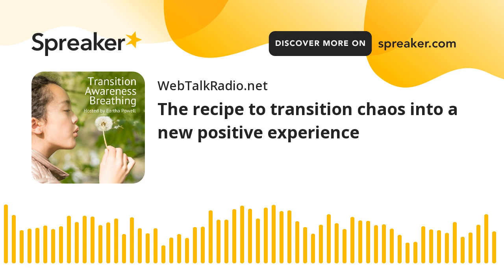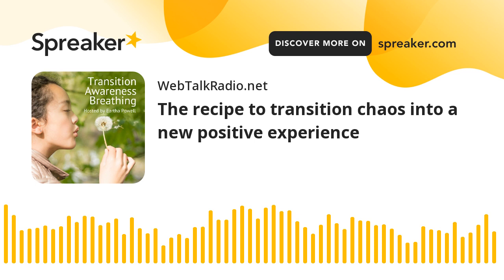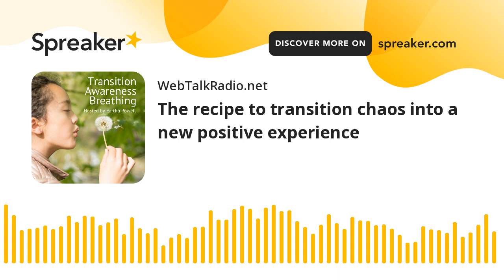The recipe to transition chaos into a new positive experience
We take unrelated topics and transition the subject into something different.  Taking elements that we may perceive as chaos moves raw resources to bring forth compassion, humility, and sensitivity. It may seem like we are experiencing similar events in our lives. If each day is a new day, what is different? I suggest that the differences in our lives are platforms to springboard into uncharted waters. Sometimes the differences are overwhelming, and commonalities are not apparent. Experiencing uncertainty can be scary. This is the zone of transition and transformation. The heat of the situation moves us to metamorphosis into a better sense of self with new compassion, sensitivity, and humanity,Join me as we visit chaos and unveil the beauty of transitioning to be more.